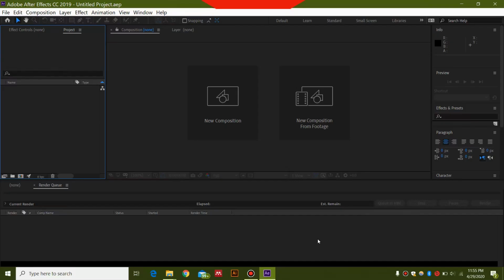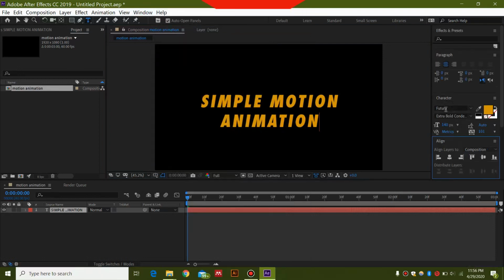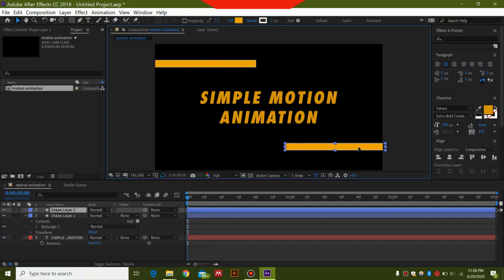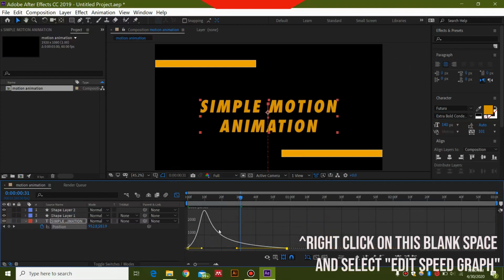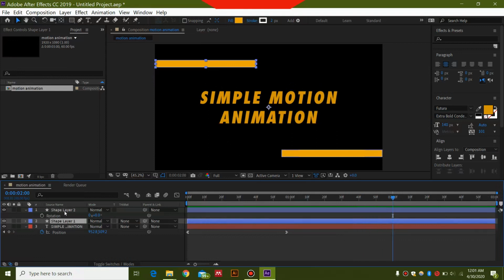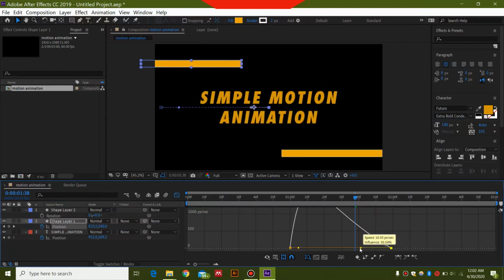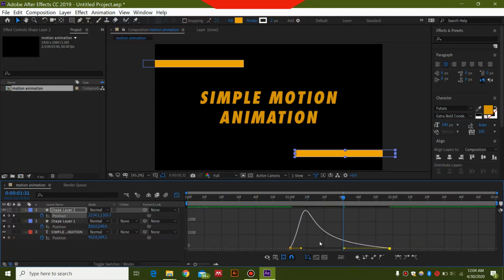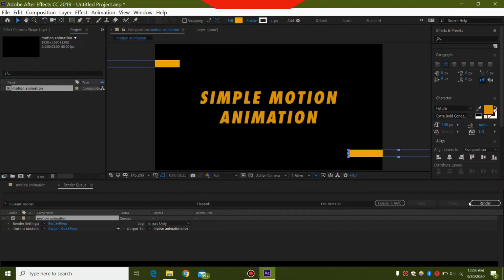How to make clean moving animation in after effects | SIMPLE text motion animation tutorial !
This video explains How to create simple and clean moving text and object motion animation in after effects. Smooth text slide can be seen in this video. Is is good for making a simple intro animation in after effects also called kinetic typography. Very easy and simple text motion animation that you can do yourself.

Font name: FUTURA
Color code used: fb9e41

Targets achieved through this video:
1- Text animation after effects
2- Simple motion text animation in after effects
3- How to make clean text animation in after effects
4- Text motion animation tutorial in after effects
5- Simple animation in after effects
6- Simple motion animation after effects
7- Clean text animation after effects